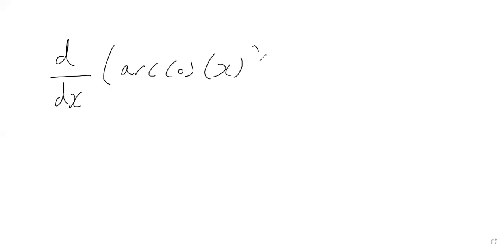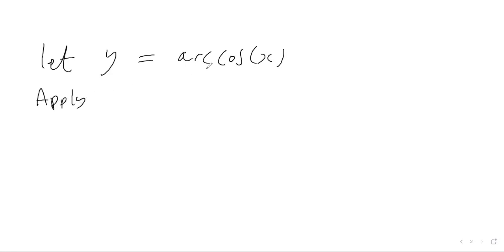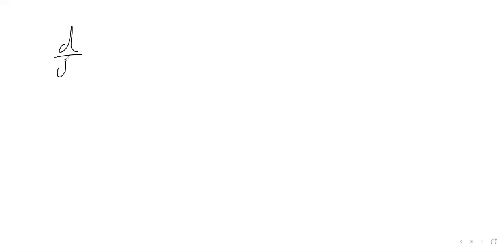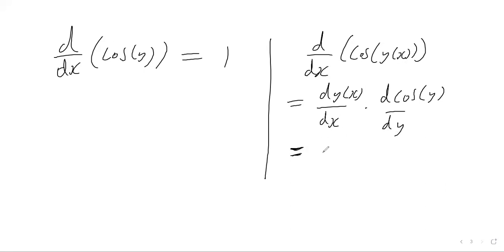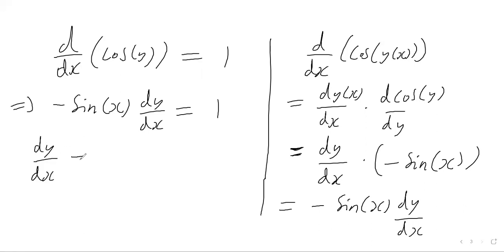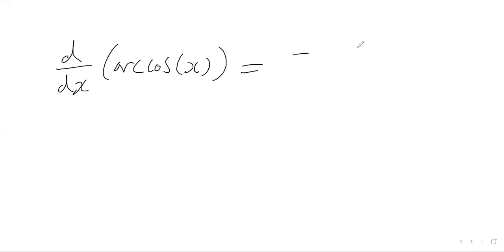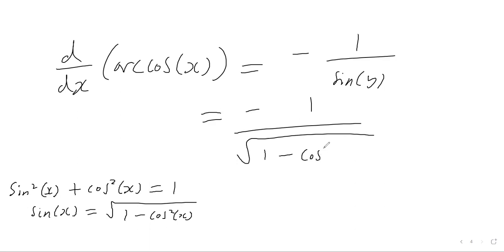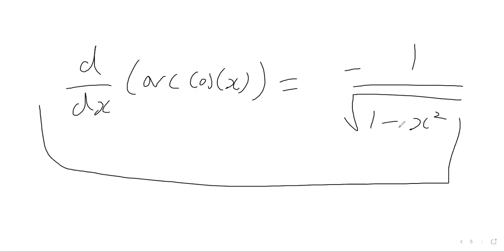HOW DO YOU DIFFERENTIATE arccos(x)? (THE INVERSE COSINE FUNCTION, TRIG DIFFERENTIATION, CHAIN RULE)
In this video we calculate the derivative of the inverse cos function, arccos(x). Similarly to differentiating arcsin(x), we use some implicit differentiation / the chain rule in the process.

If you would like to receive online tutoring in Mathematics, English, Languages, Sciences, etc, or if you want to become a tutor yourself, please check out the following companies and use the links below to sign up: